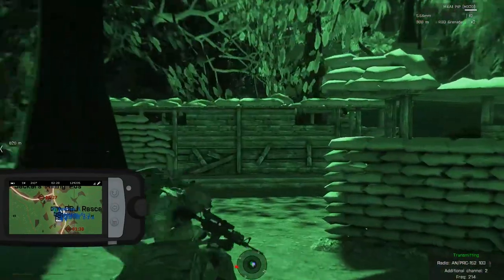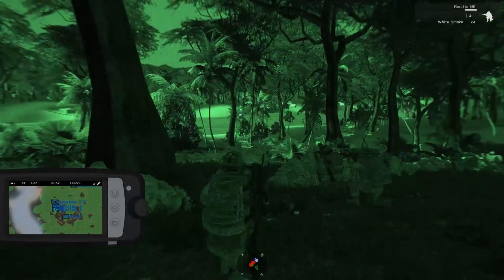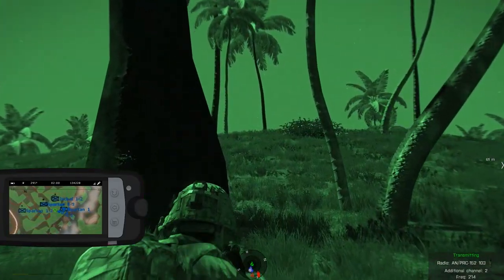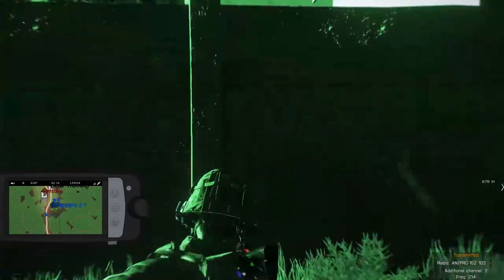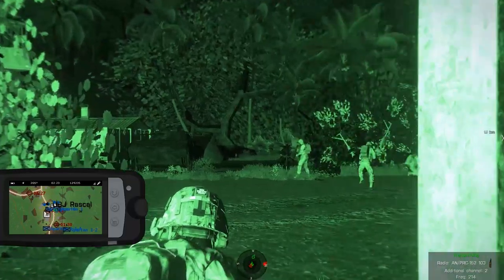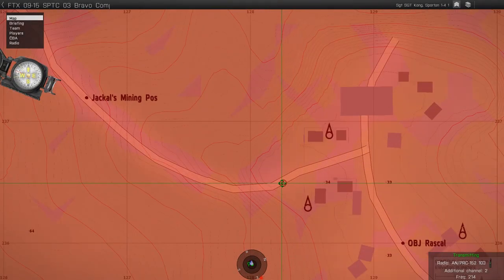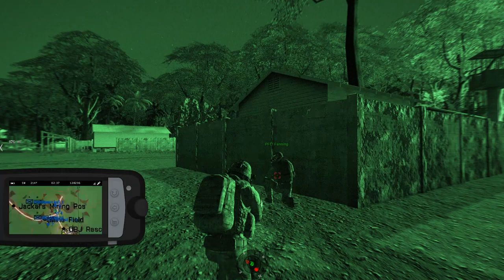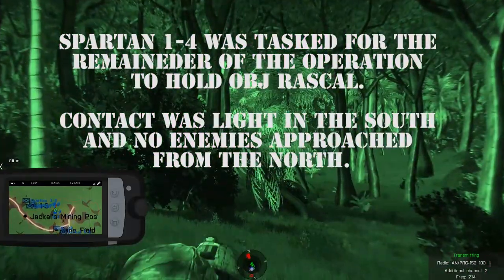ARMA 3: 506th ARMA 3 Realism Unit - SPTC 03-15 TFD